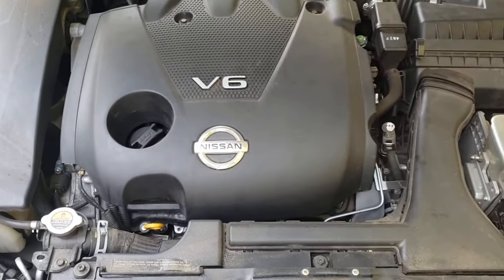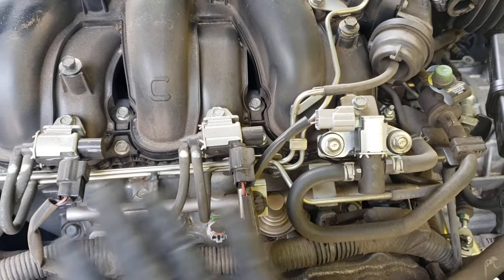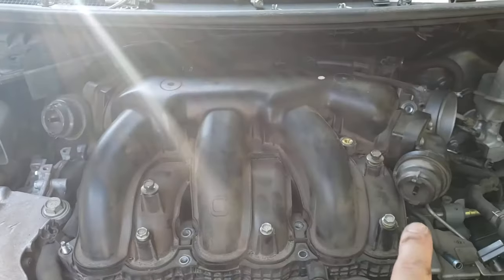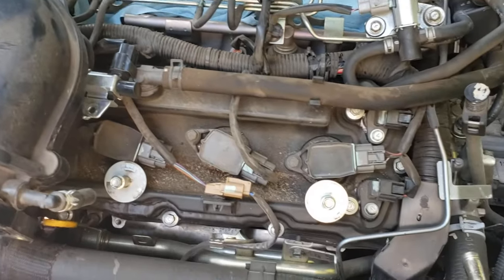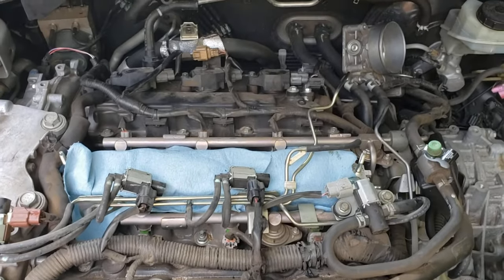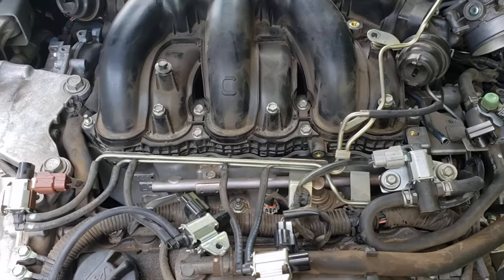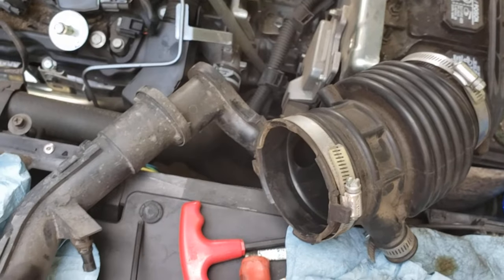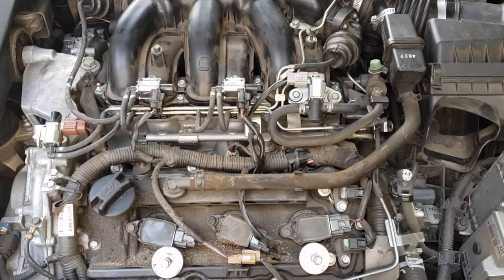Nissan Maxima SV V6 Tune-Up Step by Step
This is a step by step tune-up for a 2014 Nissan Maxima SV.

Engine
Base engine size 3.5 L
Cylinders V6

It will also apply to many v6 Nissan and Infiniti models

Spark plugs:

 Air Filter:

 PVC Valve: